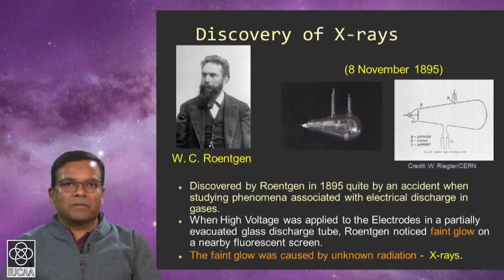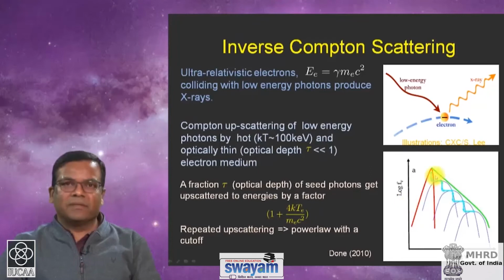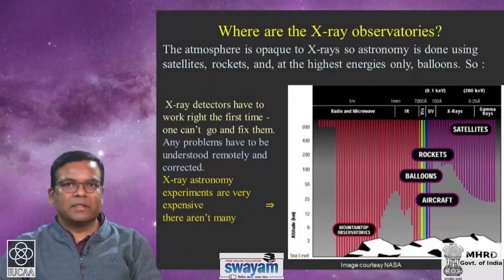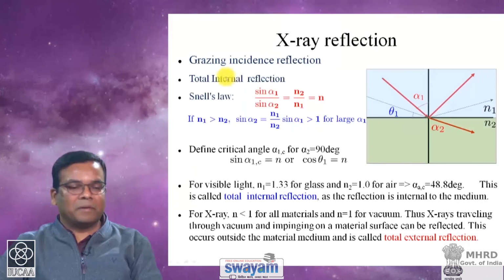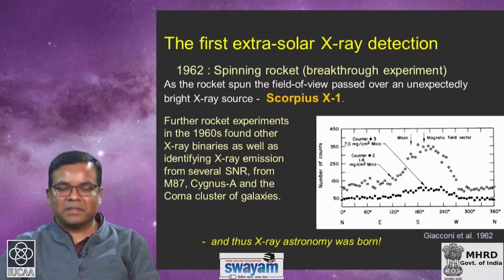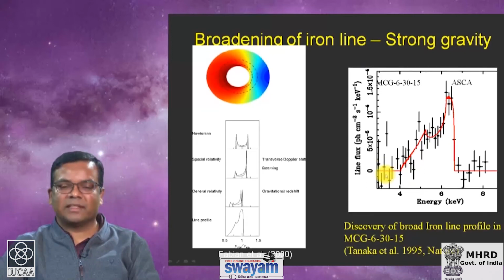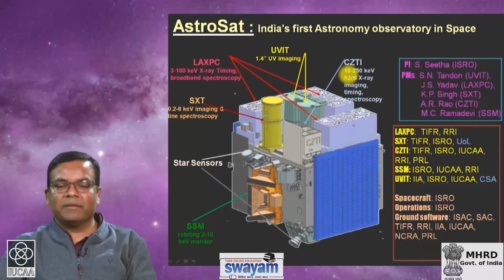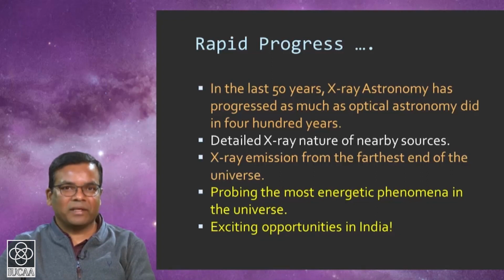Chapter 8.5 X-ray astronomy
This course on Astronomy and Astrophysics consisting of eleven modules gives an overview of recent developments in different areas of Astronomy and Astrophysics and some of the required pedagogy. The eleven modules identified for this course are: General theory of relativity; Gravitational waves; Quantum gravity; Cosmology and large-scale structure; Galaxies and dusters of galaxies; Physics of compact objects; Solar system astronomy; Observational astronomy; Astronomy from archival data; Time-domain astronomy and Astrostatistics. Each module has a number of presentations by some of the leading experts in their respective fields, which are arranged as Chapters. Each chapter has a number of sections highlighting different aspects for the convenience of those taking the course. Teachers may choose different modules depending on their areas of interest to meet the requirements of UGC/MHRD.

8. Observational astronomy by Yashwant  Gupta,NCRA-TIFR ,A.